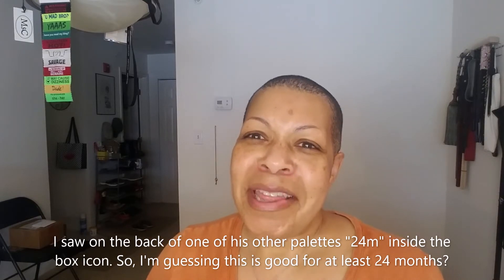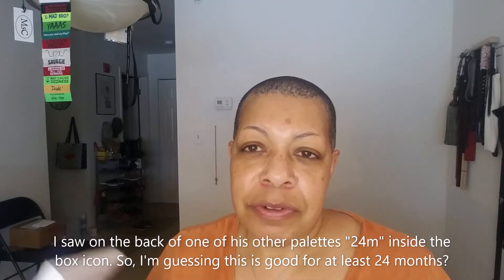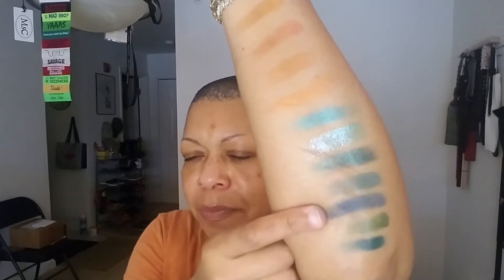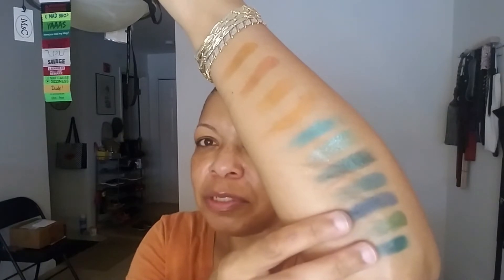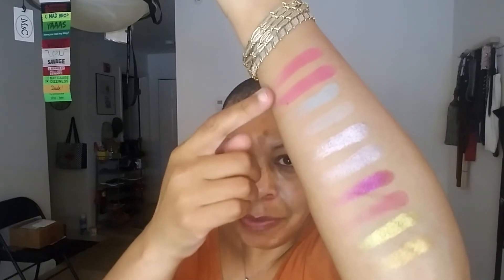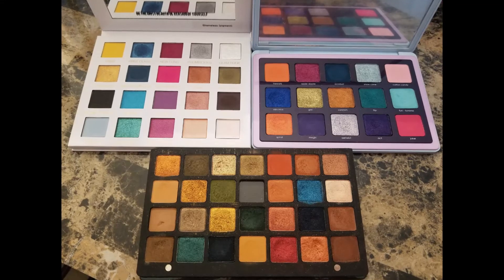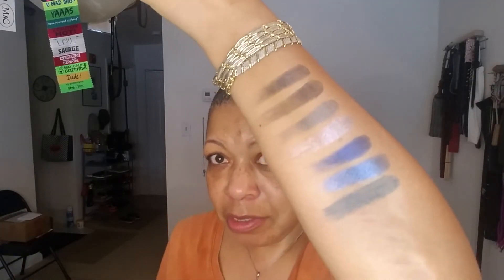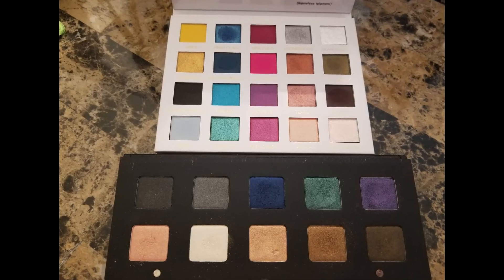Scott Barnes ColourBomb Palette Arm Swatch Comparisons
Welcome to TCTN (The Crazy Troll Nation) of YouTube. Comments are always welcome.
Good news! Scott Barnes Customer Service got back to me. They recommend a 24-month expiration date after you open the palette.
I have mature sensitive skin and am also sensitive to fragrance. Thank you.